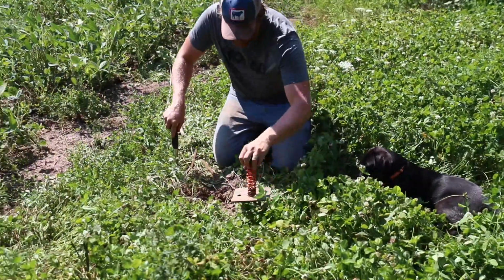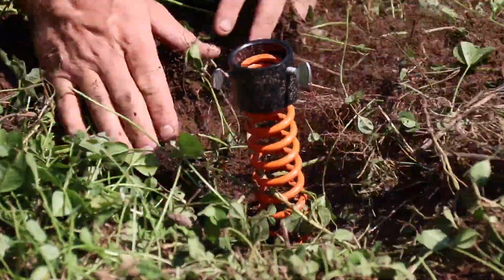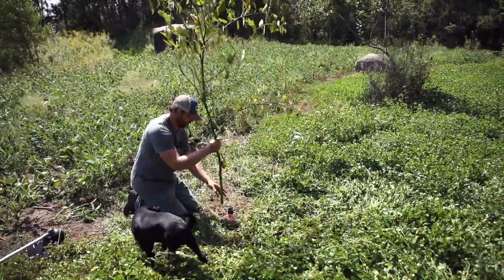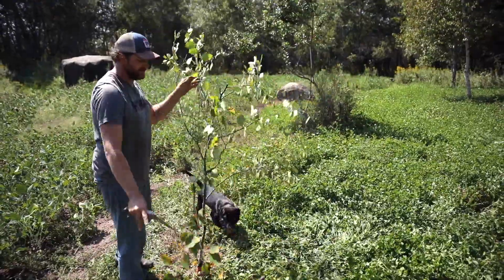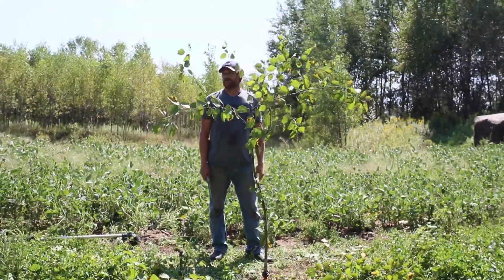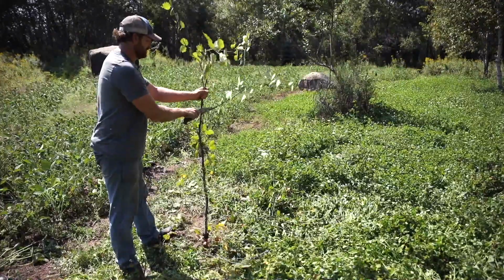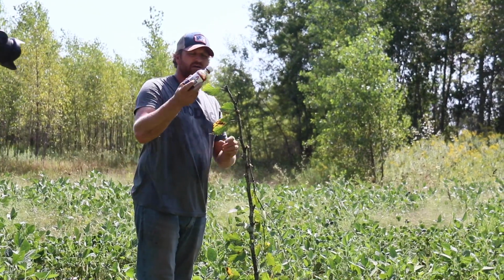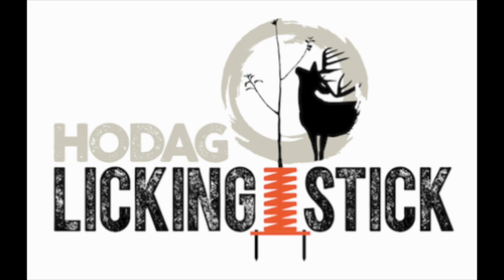My Spring is Too Weak! HODAG Licking Stick Setup Help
One of the biggest issues we see when customers can't get their Licking Stick setups to stand up, or deer to interact with them.
It's a stick, not a tree! If you can't get your stick to stand up:
1.) Your baseplate is not bedded properly
2.) Your tree is too big
Bigger is not always better when it comes to installing a licking stick. There are a million trees in the woods that the deer don't use to scent communicate, you need to make yours stand out and look like a stick!